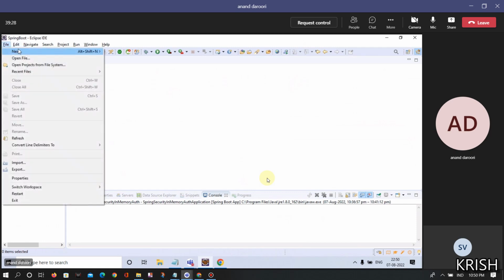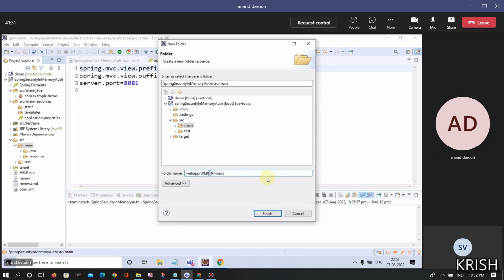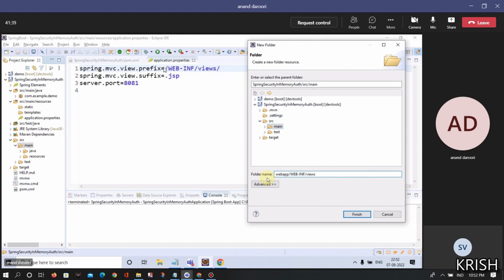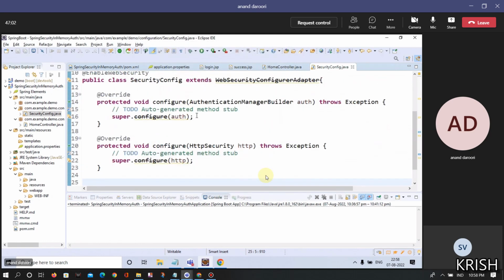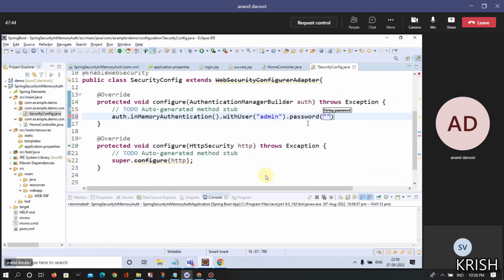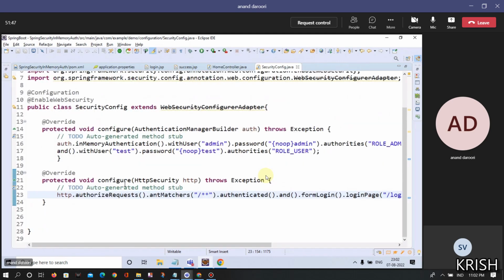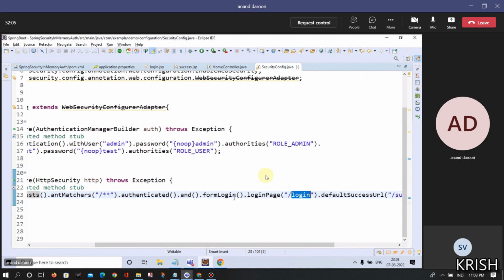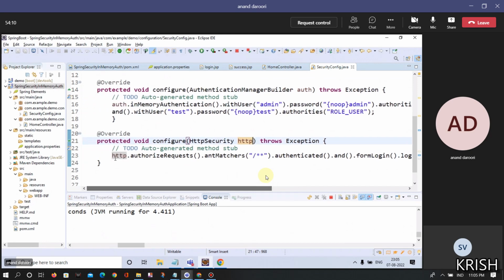SpringSecurityCustomLogin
Hi All,

This is the continuation of the previous video of sprung security concept. In this video we will see how to create custom login using in memory authentication.

Thanks